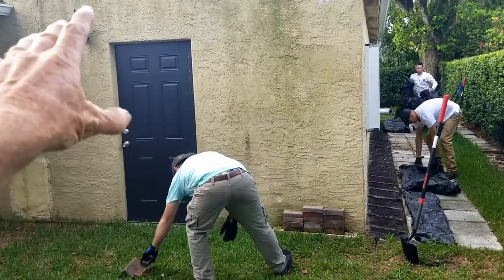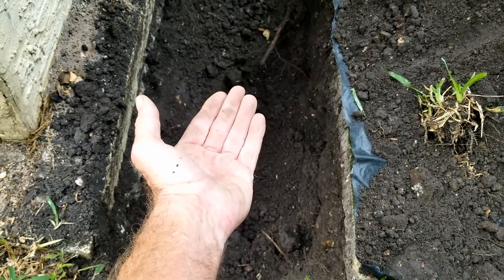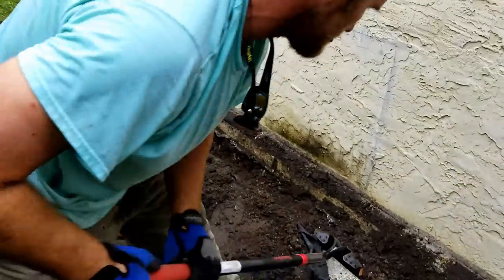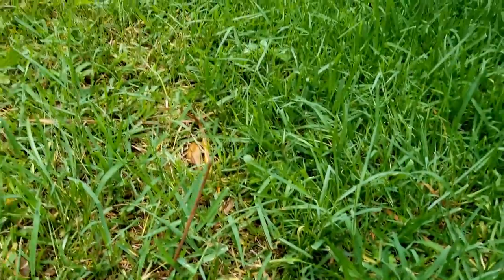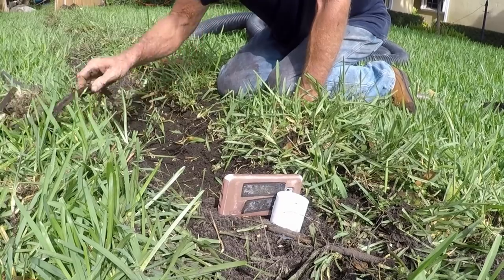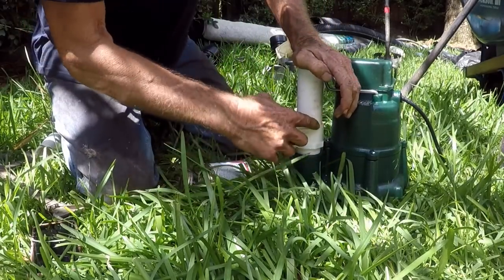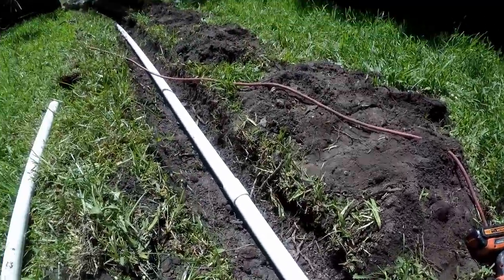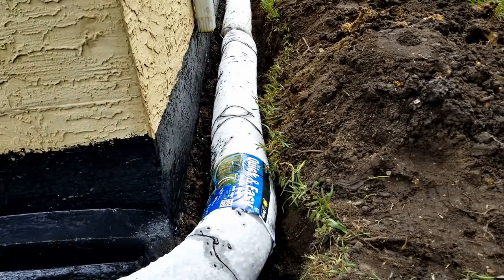French Drain, Waterproofing, Exterior, Footer Pipe, Keep Your Foundation Dry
How to Waterproof Exterior Foundation Wall and Footer. Liquid Rubber Seals Wall, but you must install Footer Pipe for Drainage,

Add the footer tile which is perforated pipe surrounded by gravel leading into the sump basin.

Apple Drains
Drainage Contractors

LIVE HELP
Video Consulting via SKYP

French Drain, Proper Place of Pop Up Emitter, Sidewalk or Curb?